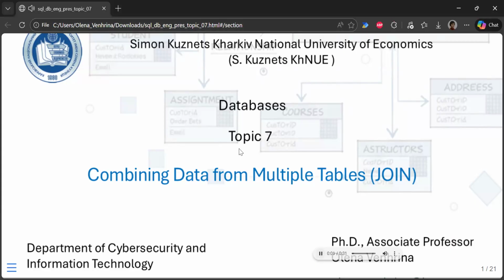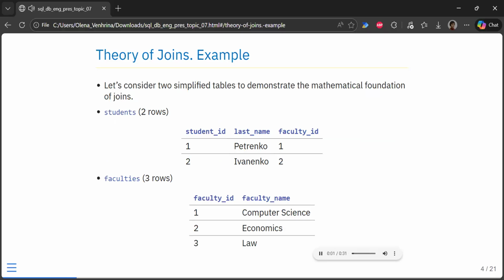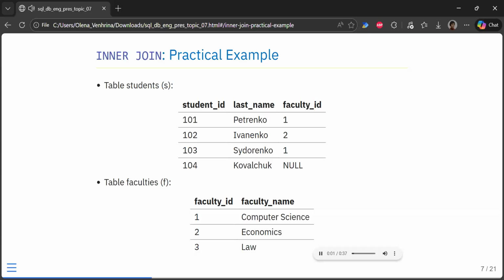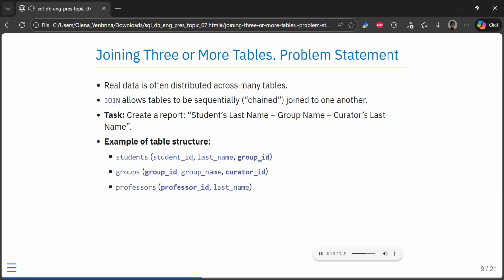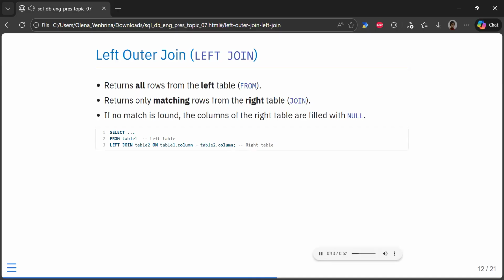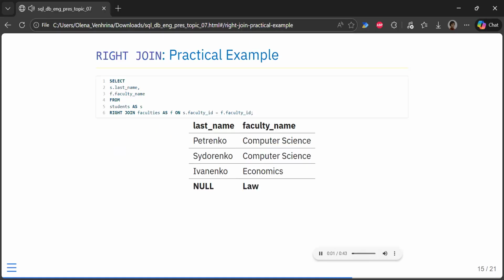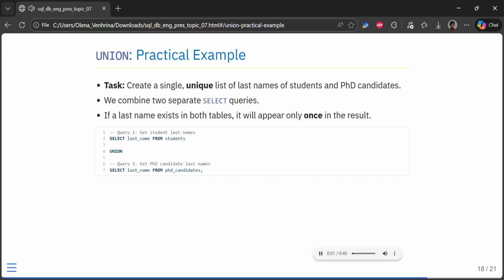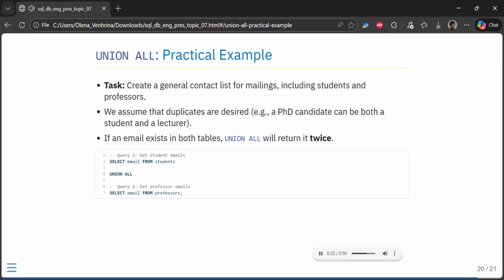Topic 7. Combining Data from Multiple Tables (JOIN)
The voiceover for this lecture was generated using Google AI Studio speech synthesis technology.